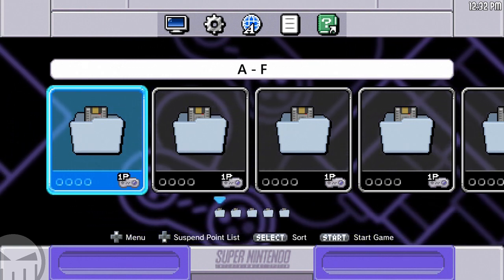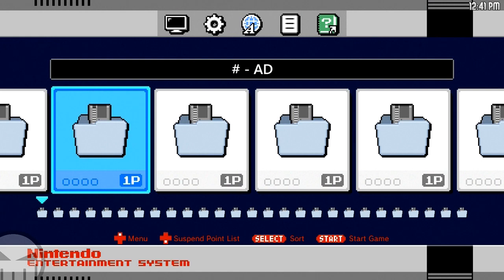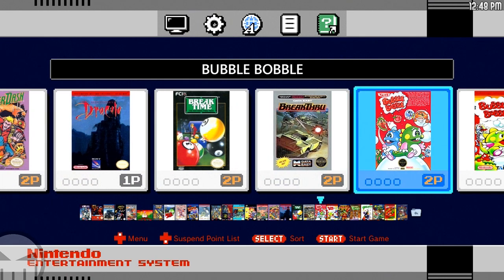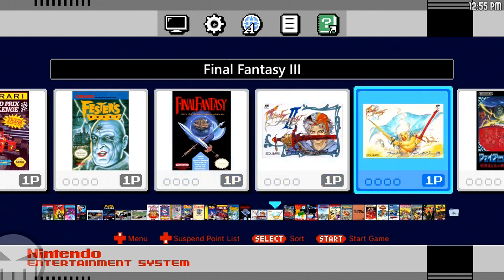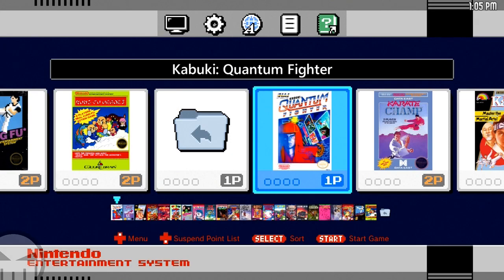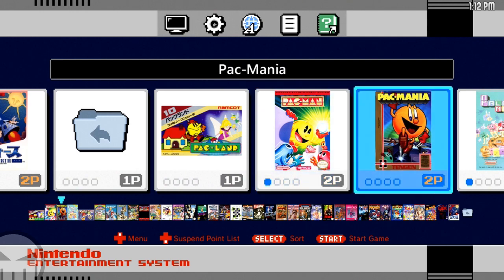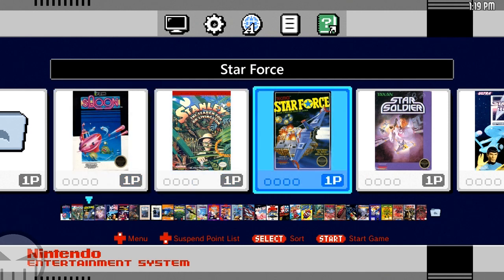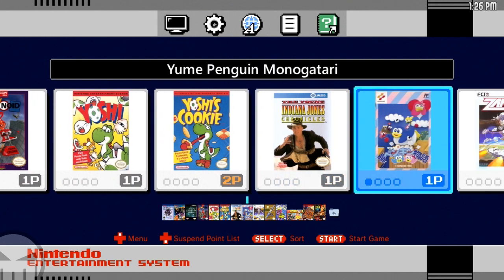VLOG: NES Classic, Rehacked & Revisited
After the last VLOG video where I talked about using hakchi to mod or "hack" the SNES Classic, I had gone ahead and "rehacked" the original NES Classic with a newer version of hakchi that I had originally used.  This video is about an hour of myself cycling through the games and talking about that along with a minor follow-up to the last VLOG video: